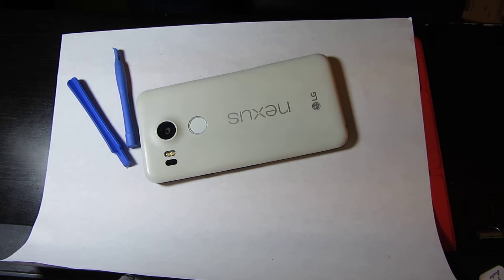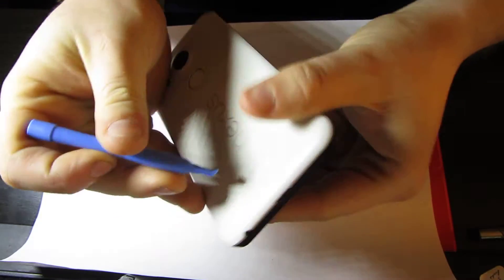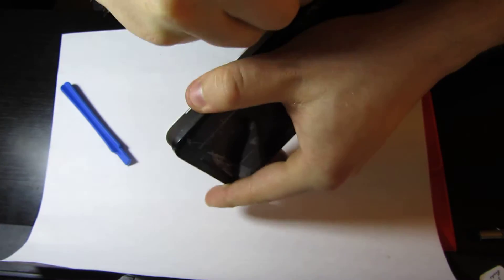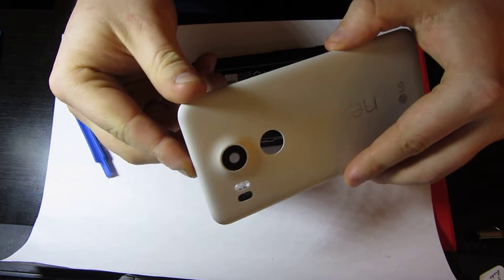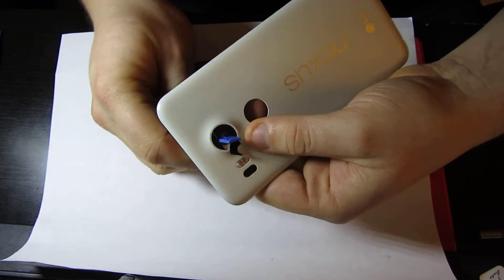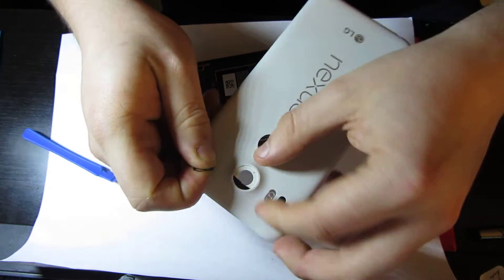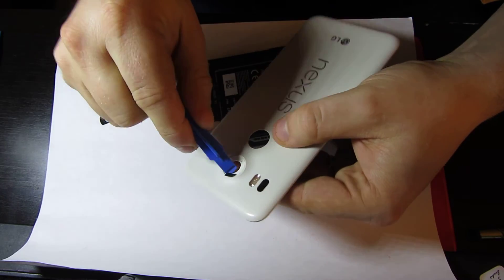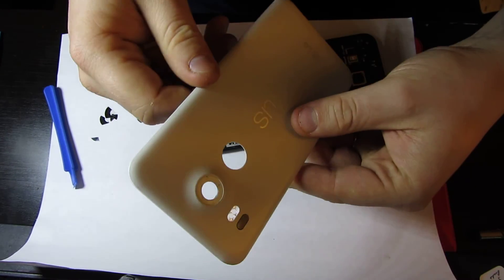DIY How to replace camera glass on the Nexus 5x (LG-H790)